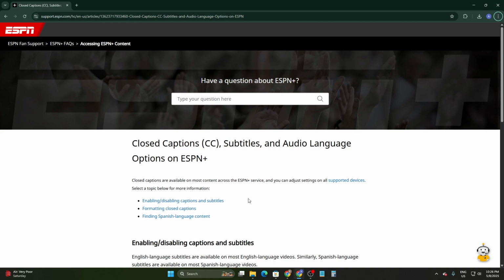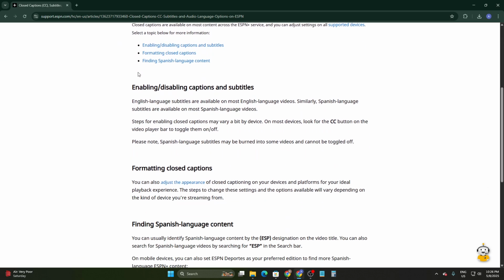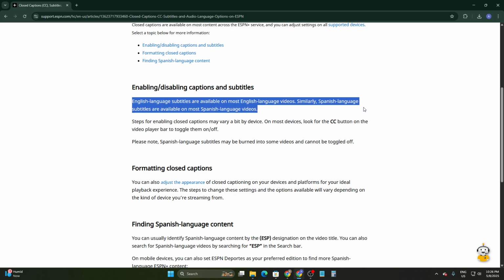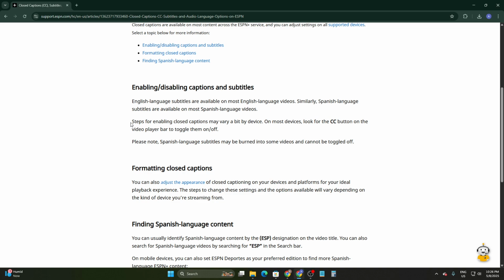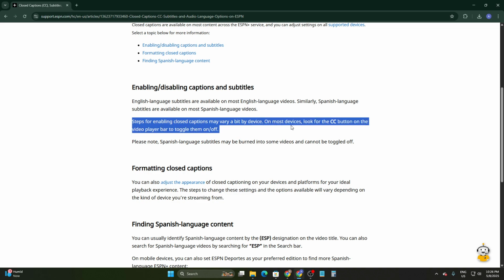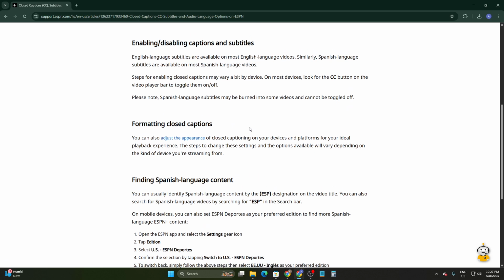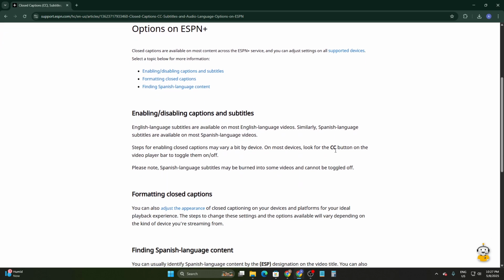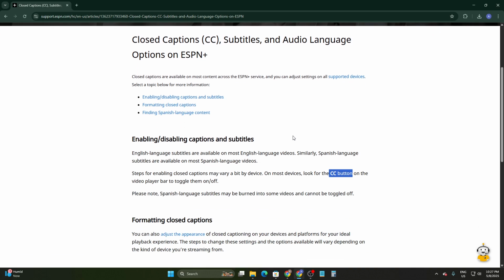NEW! TURN OFF CLOSED CAPTIONS ON ESPN+ WORKING 2026!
In this video, we’ll show you how to easily turn off closed captions on ESPN+ with a simple step-by-step guide. If you're finding subtitles annoying while watching your favorite sports or shows, this fix will help you disable them in no time!